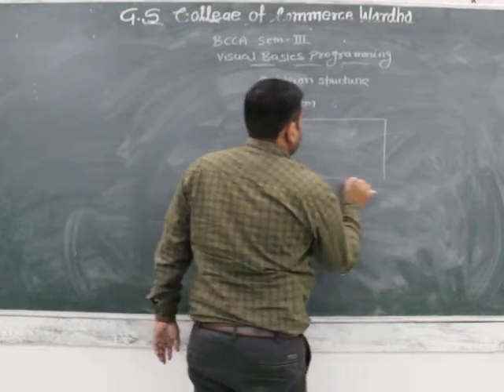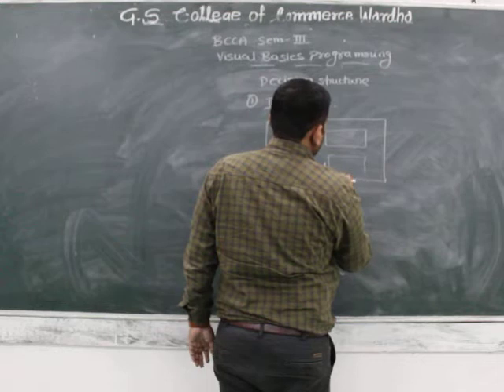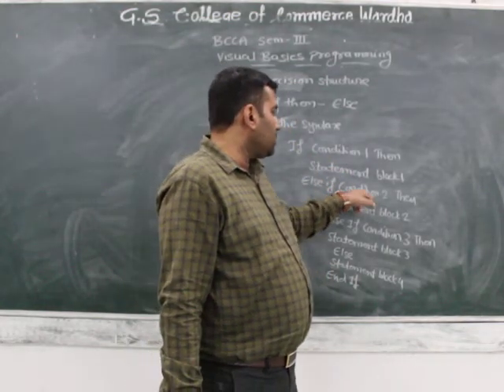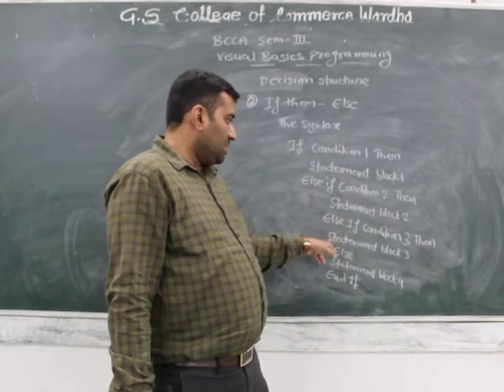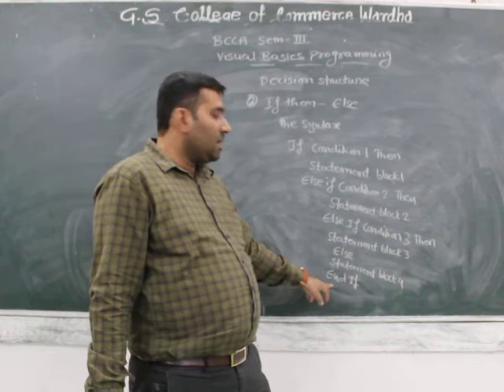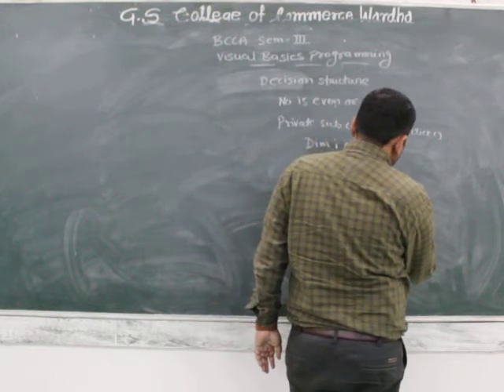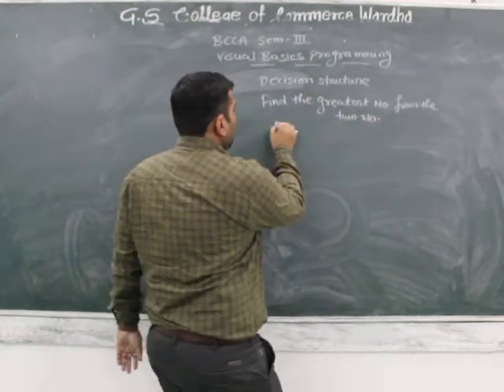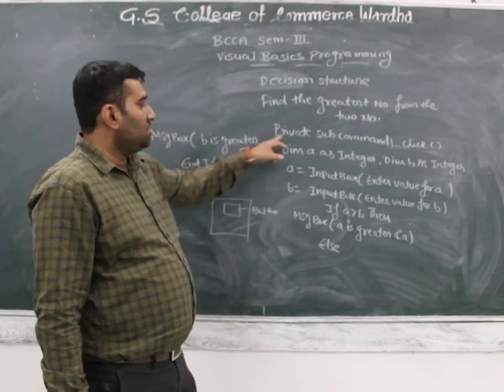BCCA Sem 3 - Visual Basic Programming - Lecture 11